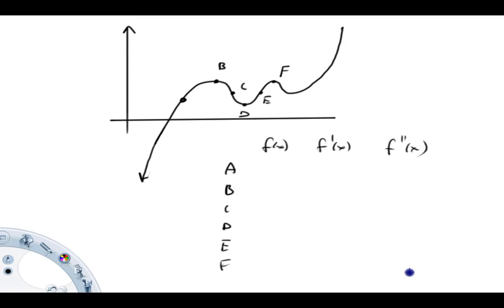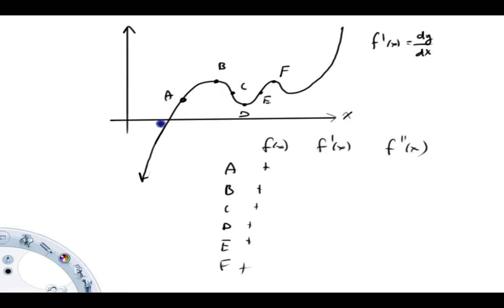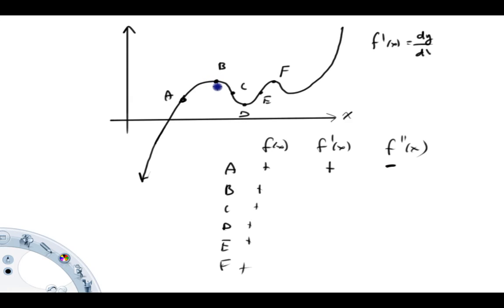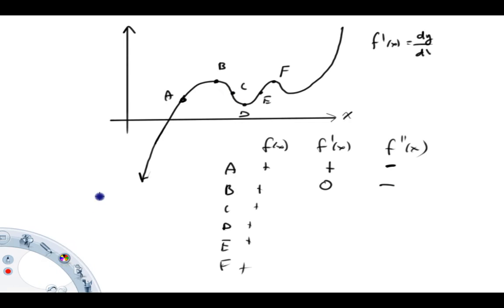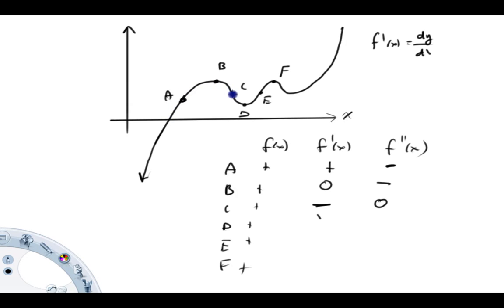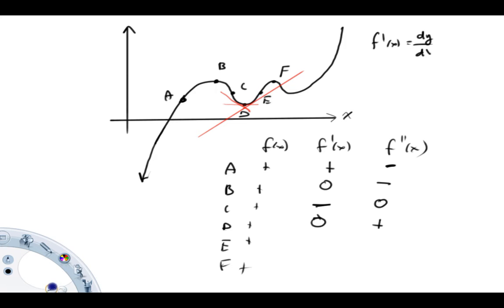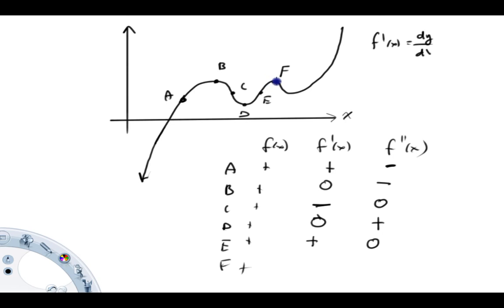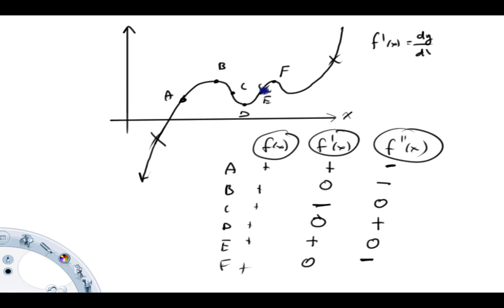first and second derivatives as graphing aids